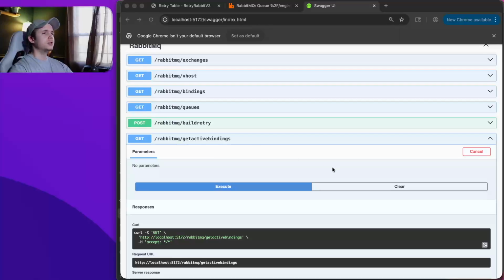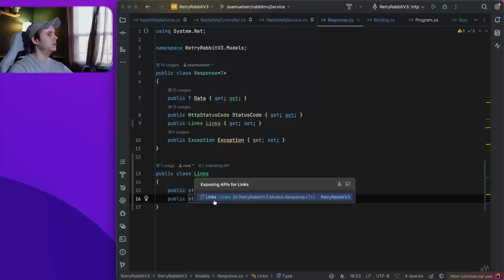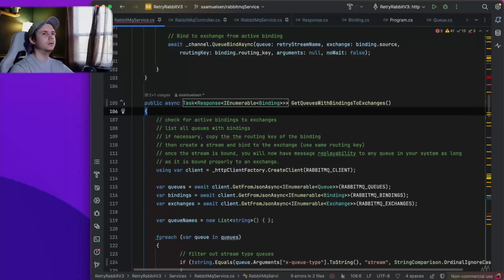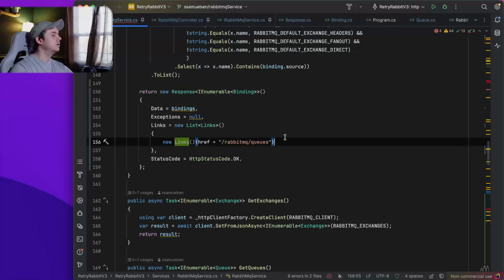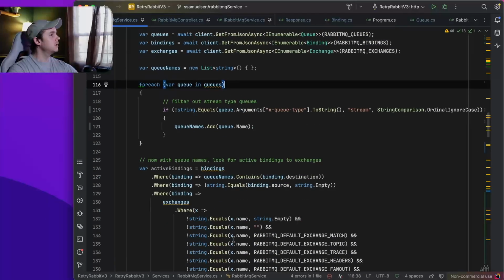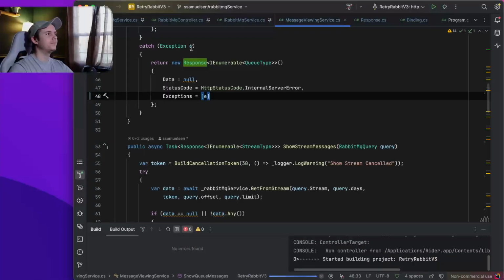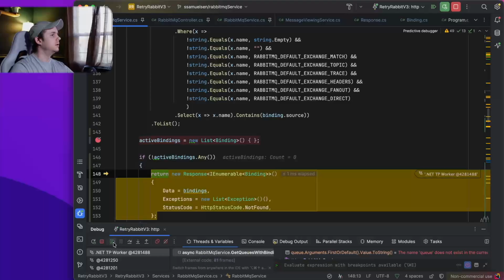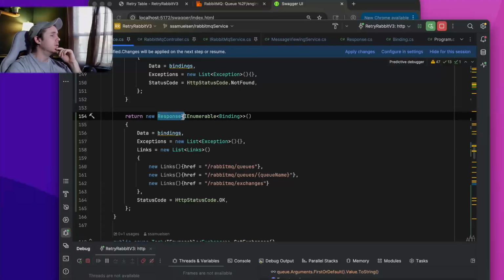RESTful API Design Principles in .NET